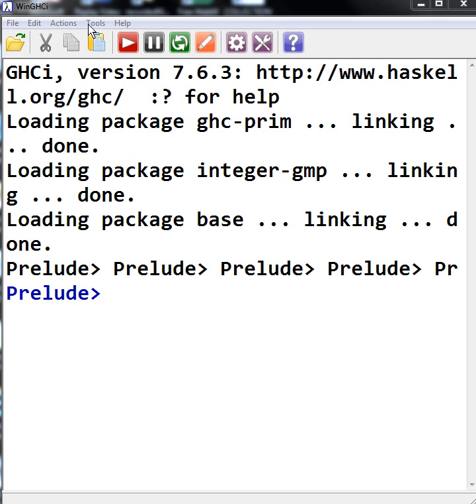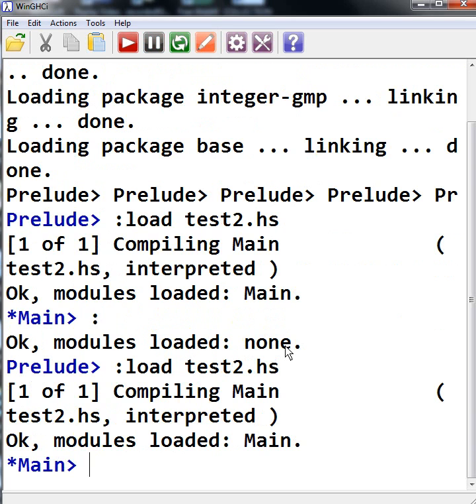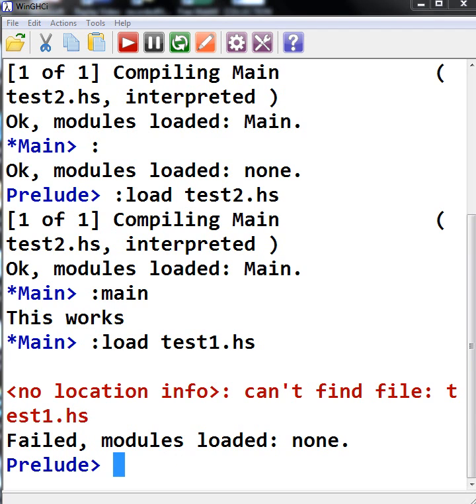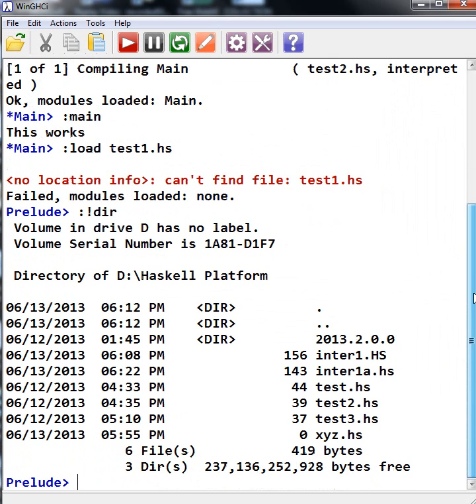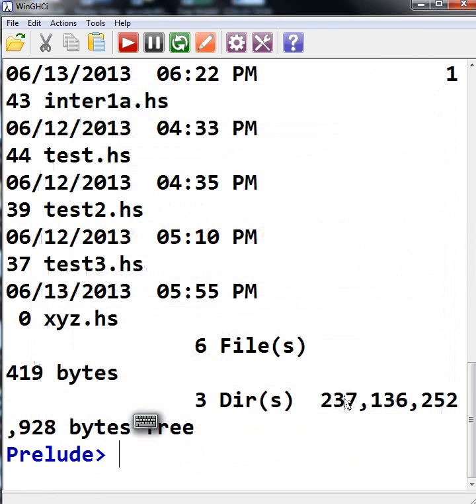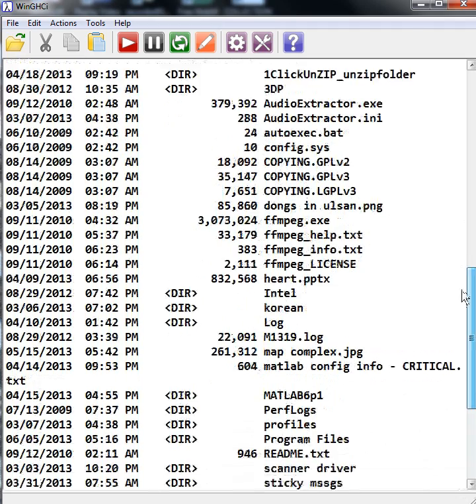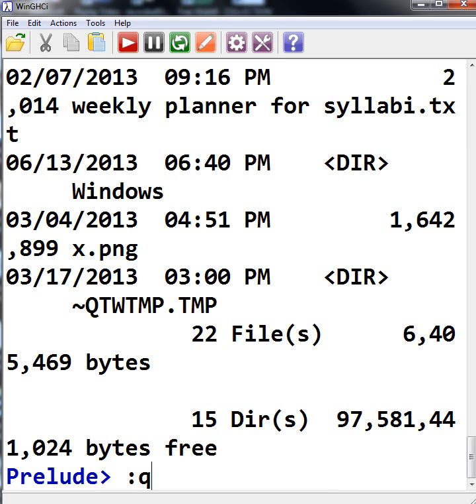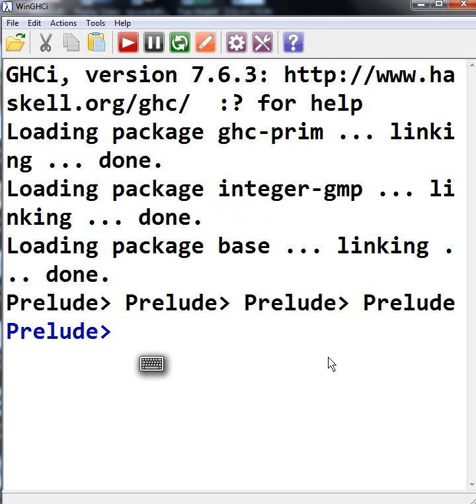Haskell WinGHCI Commands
:! dir command
load command
:main command
:quit command